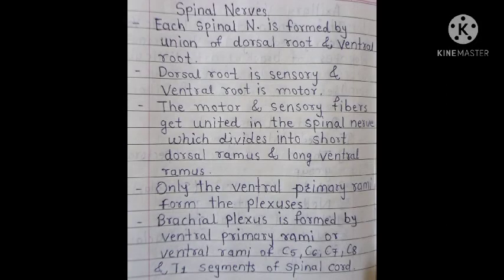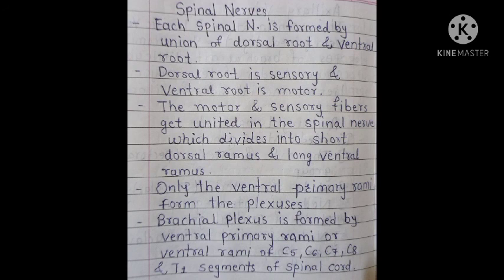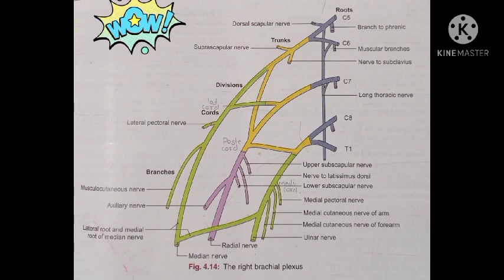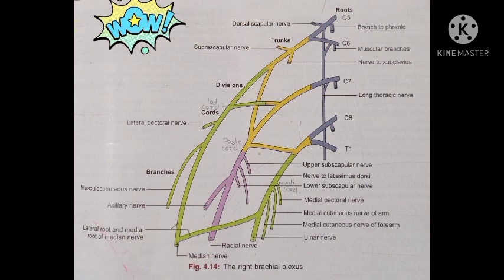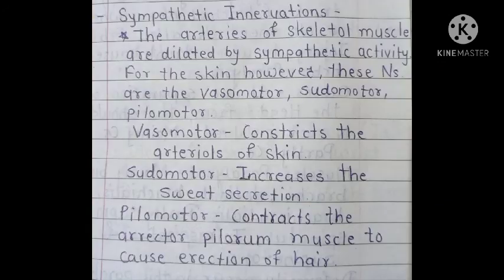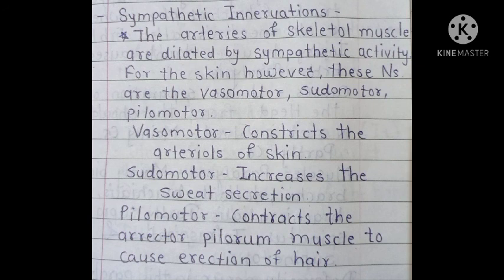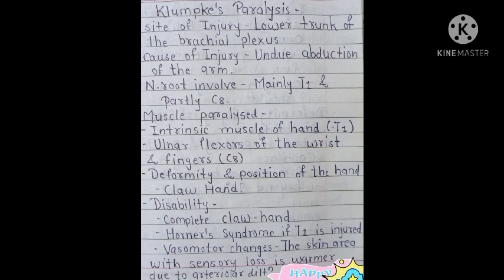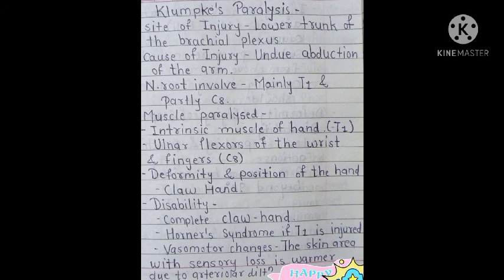Spinal nerves , Brachial plexus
Shri Ganeshay Namah🌸
Helloo friends. Today is the another video of anatomy about the Brachial plexus. Here I coverd the spinal nerves, brachial plexus, er's paralysis , klumpke's paralysis. It is very imp. Can be asked in a academics as well as in entrances. So watch it carefully. Lets study together😇